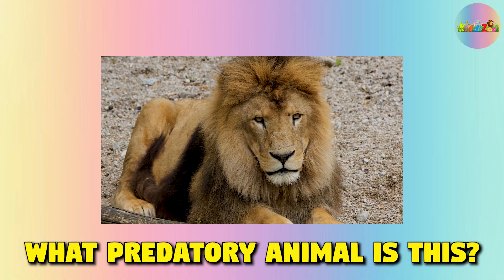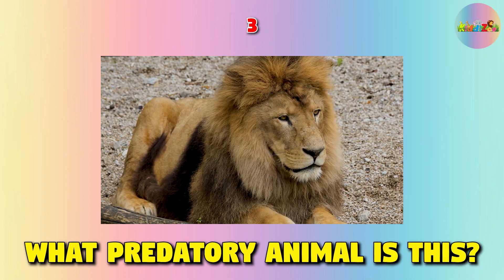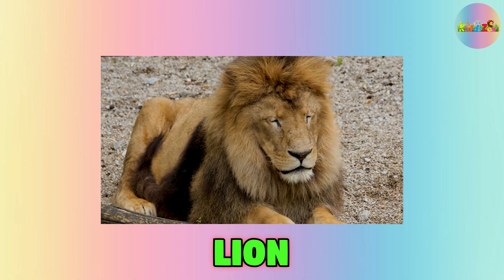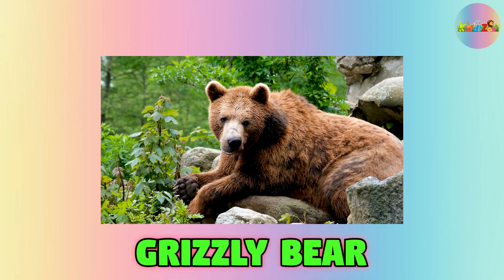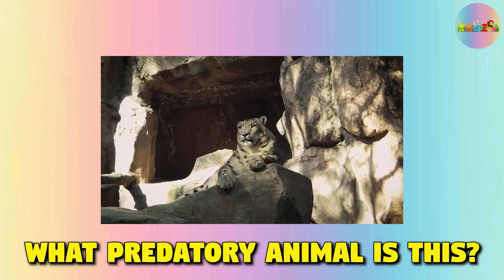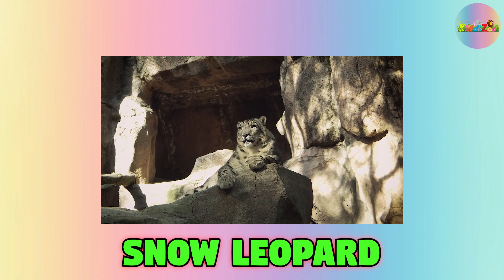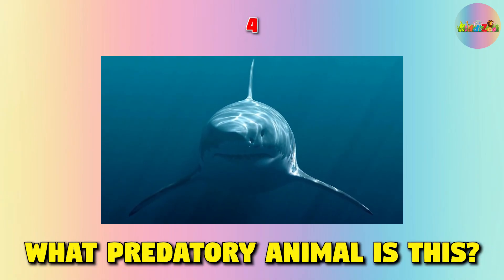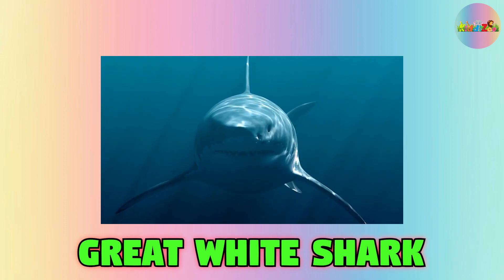Predator Quiz for Kids - Name that Predator Game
Predator Quiz for Kids is an interesting and educational video game for young children. It helps kids learn to identify the predators in the wild by naming them while a video of different predator animals is being flashed. Kids will be able to learn about all different kinds of dangerous, scary animals from around the world, and also teach them awareness of how to avoid, react, and all that they can do to stay safe!

Predators are carnivores (meat-eaters) that hunt and kill other animals for food. They are smart and fast- they have to be in order to catch their prey. These animals may look big and scary but they play an important role in our ecosystem.

KiddiZoo videos are audio-visual animated textbooks that focus on topics that help toddlers, kids, preschoolers, and kindergarteners develop and improve their knowledge about wildlife and their reading and vocabulary skills. Here you can find the best and brightest videos for kids, handpicked by the Kiddizoo team so that you can spend more time doing the fun stuff with your child.

00:00 Introduction
00:20 Lion
00:30 Grizzly Bear
00:40 Wolf
00:50 Cheetah
01:00 Lynx
01:10 Dingo
01:20 Vulture
01:30 Fennec Fox
01:40 Bald Eagle
01:50 Tarantula
02:00 Hyena
02:10 Polar Bear
02:20 Saltwater Crocodile
02:30 Cougar
02:40 Leopard Seal
02:50 Jackal
03:00 Python
03:10 Piranha
03:20 Snow Leopard
03:30 Great White Shark